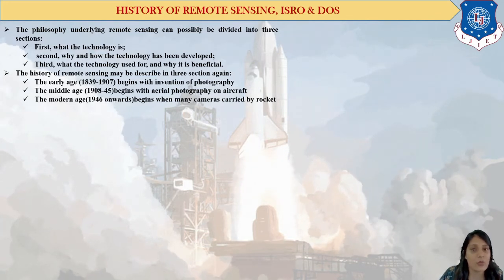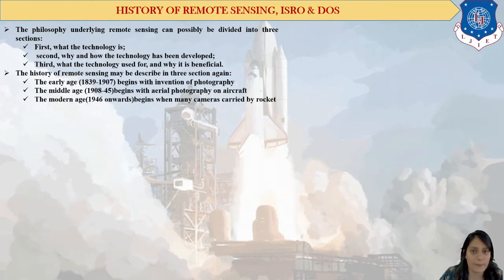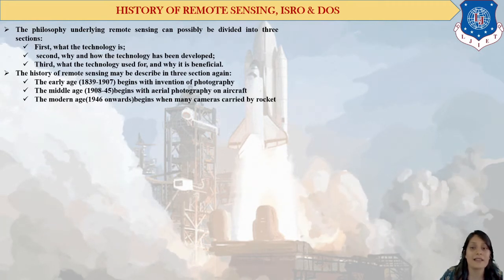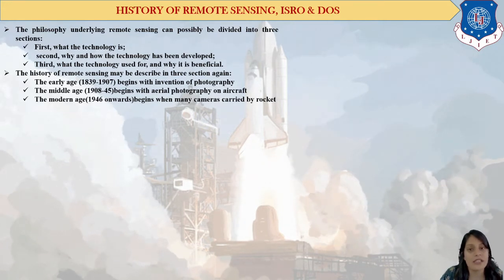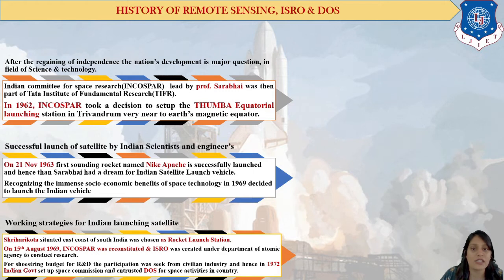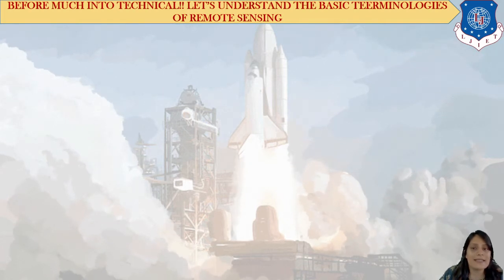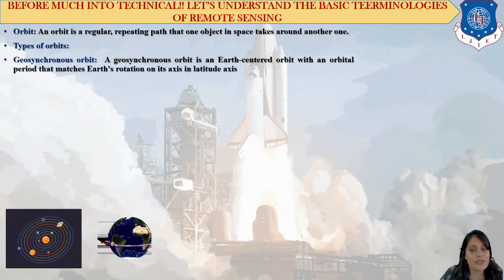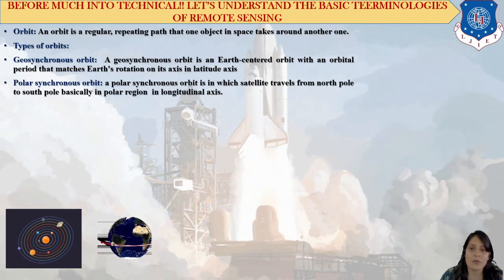Lec-02_ History and Launching Process of Satellite | Remote Sensing & GIS | Civil Engineering